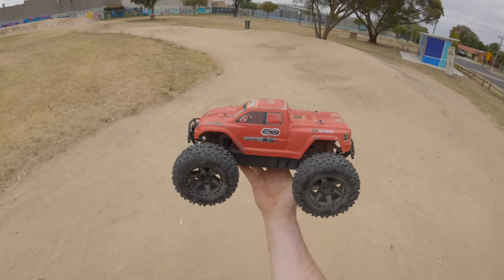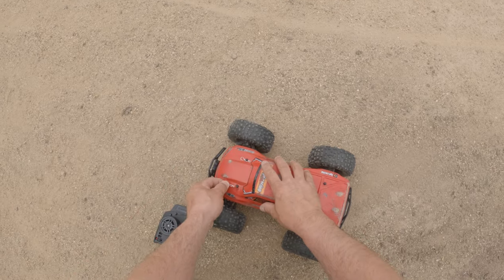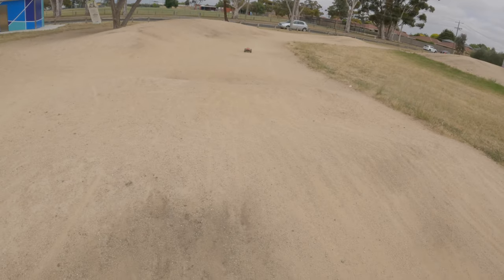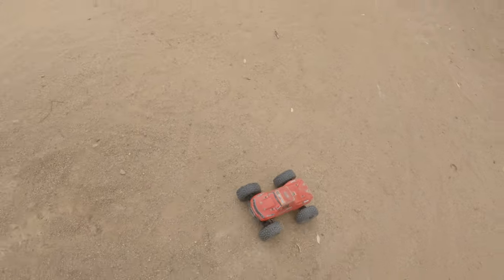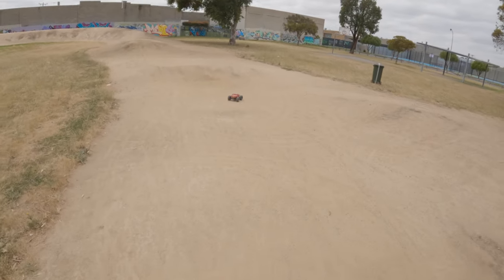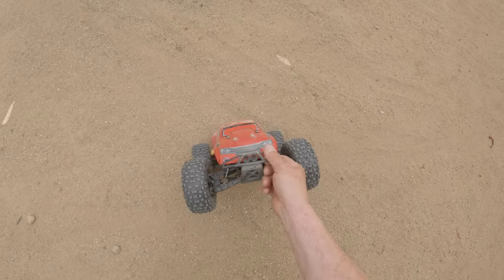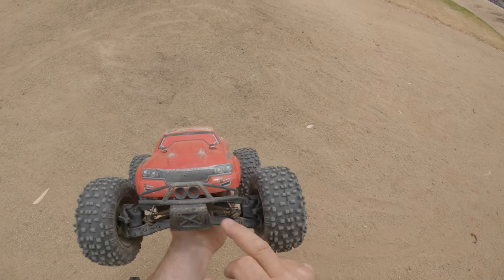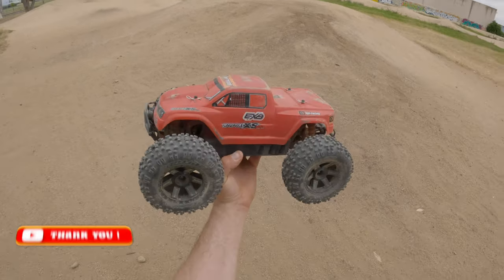HPI Savage XS on 2S Unleashed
Hey guys, I have my￼HPI savage XS. it's Running on a 2S system with a 4000kv motor
today I'm At the local bmx track. it's not a new car I have purchased, but a secondhand, I've heard these are a really good car and very durable. Although the wheels that have come with this car, I think are a little bit too big and it keeps on doing backflips and it is not very stable on cornering, so I think I will need to change the tie size back to the originals ￼￼

Anges RCs

Hpi savage xs fluxhpi racinghpi savagehpi savage xs flux 3s